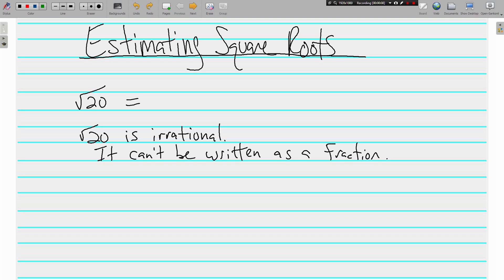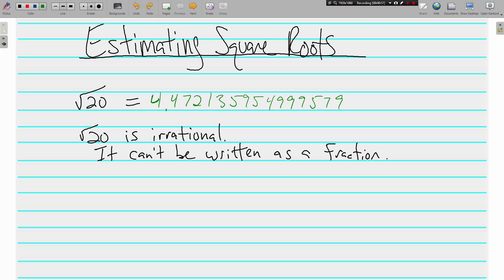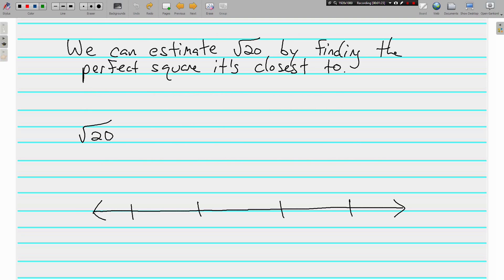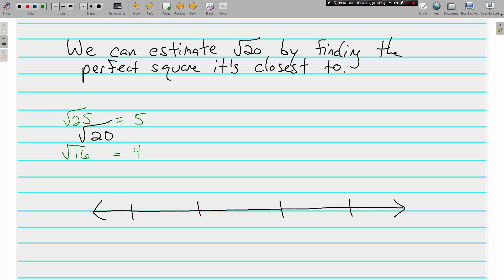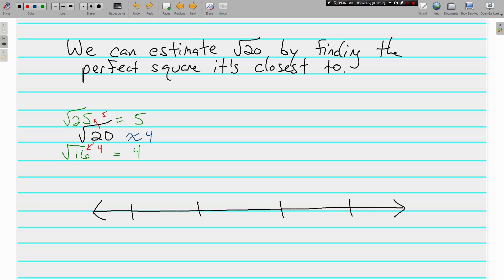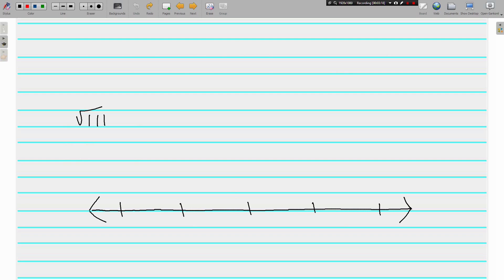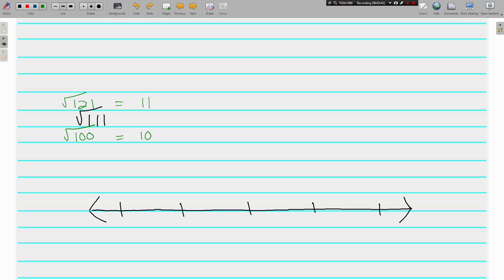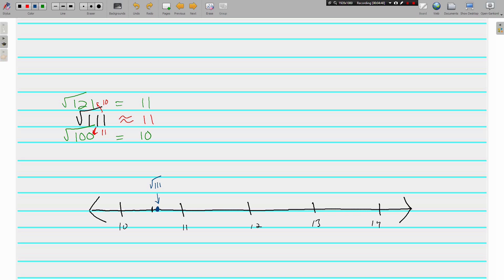Estimating Square Roots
Topic:  Estimating Square Roots

In this video we discuss how the square root of a non-perfect square is irrational. We also learn how to estimate these square roots and plot them on a number line.